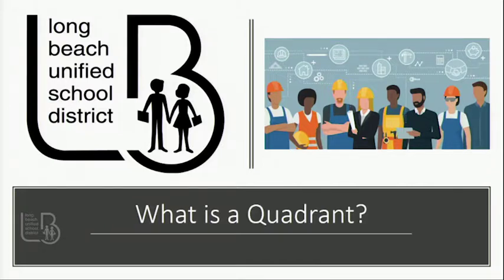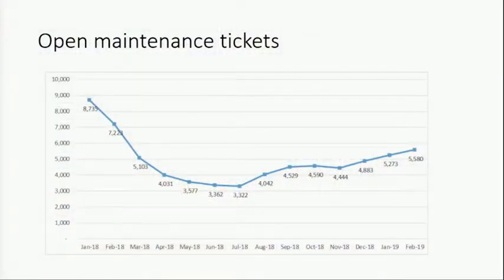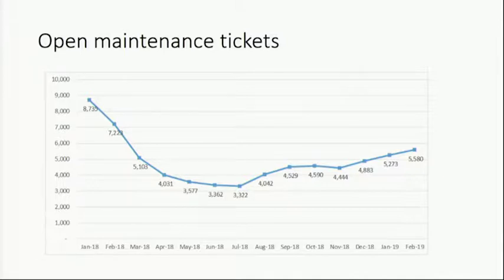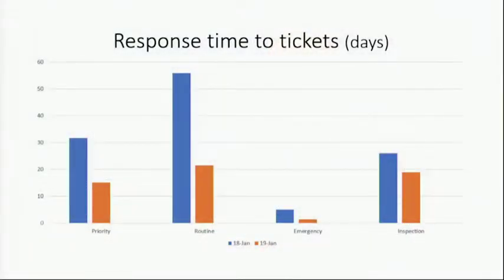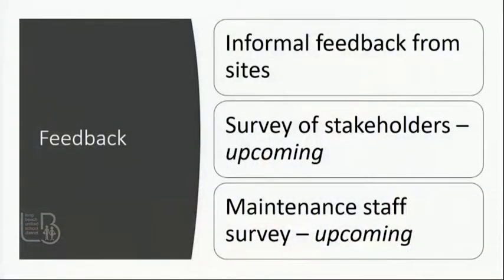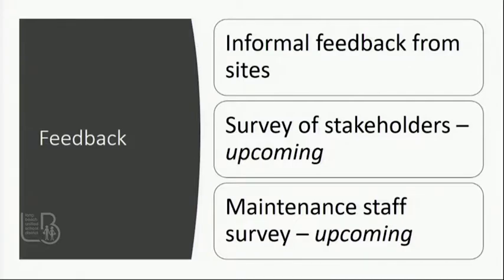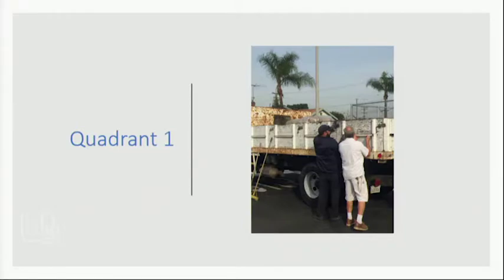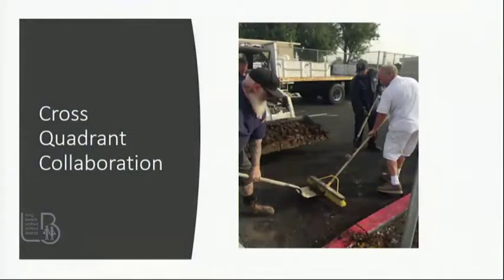LBUSD Board of Education Workshop Presentation - Maintenance Dept. (March 27th, 2019)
for more information.